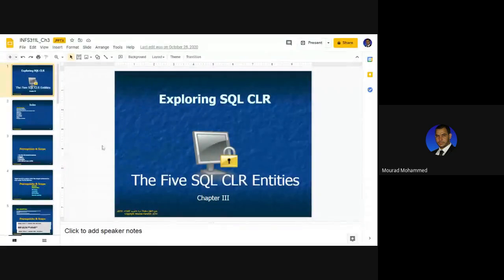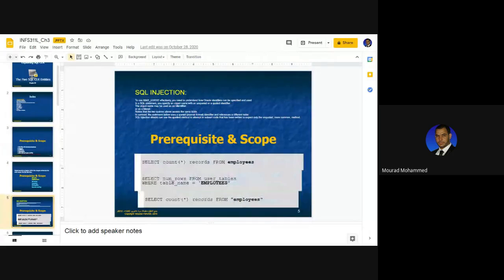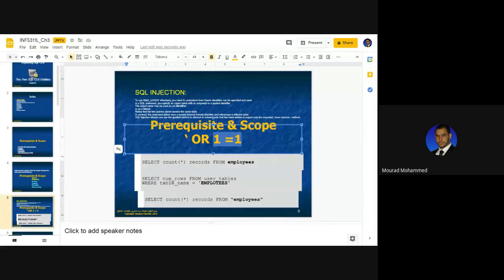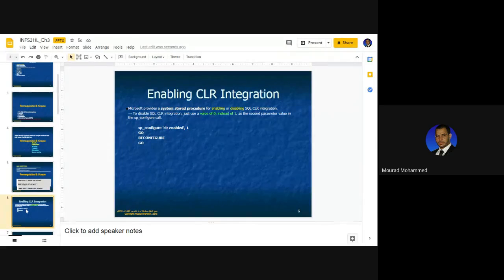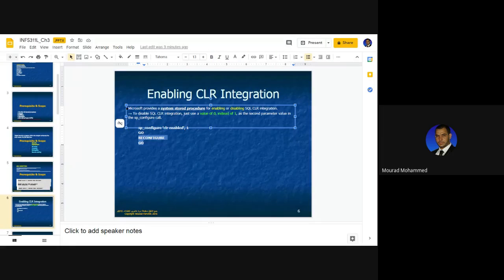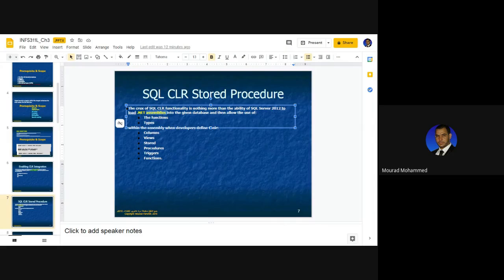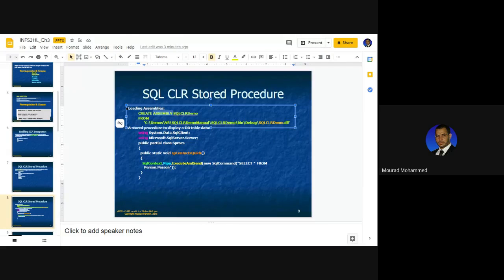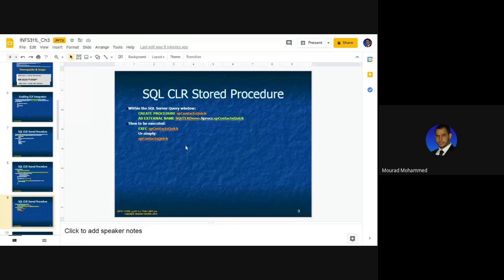INFS311W6C1SP21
SQL CLR SP